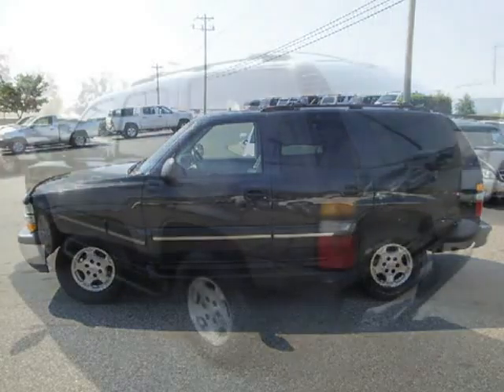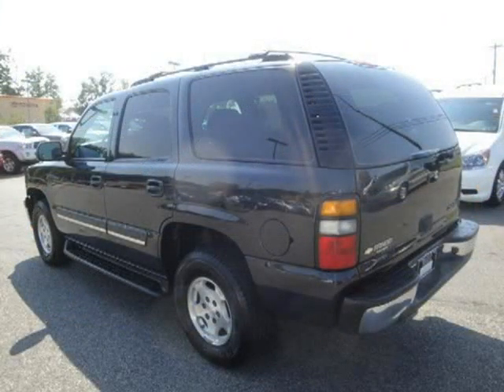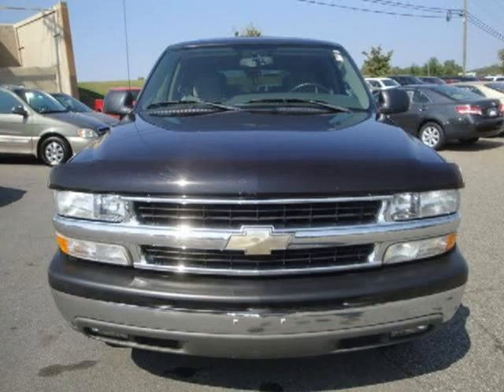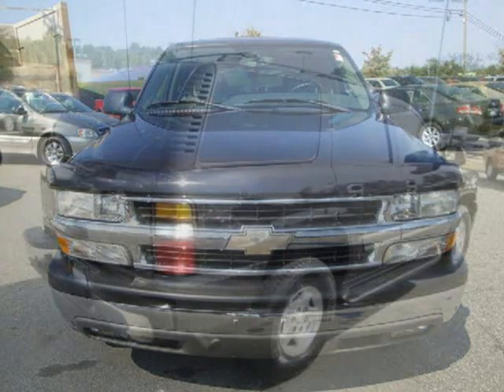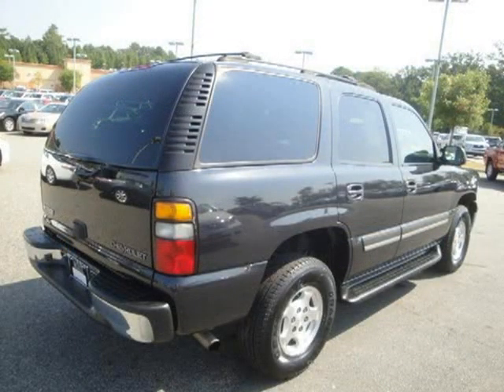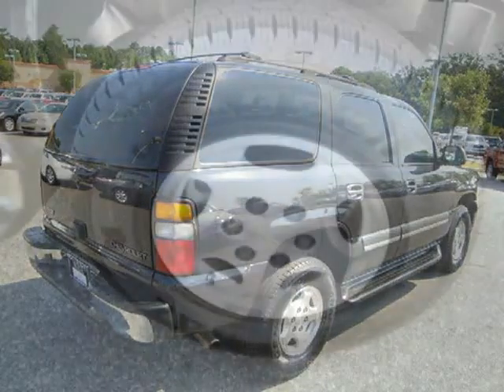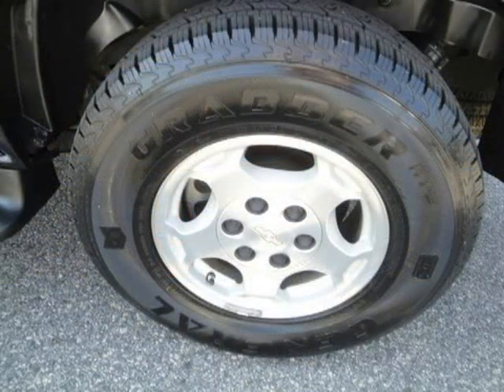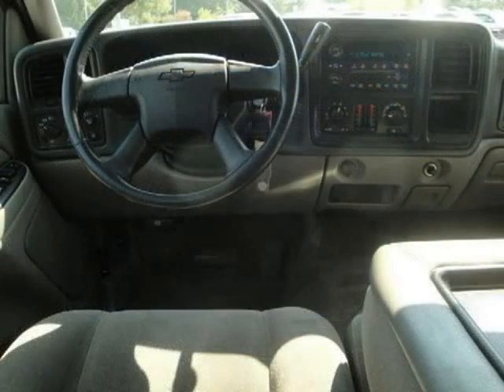2004 Chevrolet Tahoe Atlanta Buford GA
Toyota Mall of Georgia

Price: $ 13,582
Mileage: 94,477
Trim: 4dr 1500 LS
Body Style: Sport Utility
Ext. Color: SUMMIT WHITE
Int. Color: TAN/NEUTRAL
Engine: 4.8 8 Cyl.
Drive Type:
Fuel Type:
Doors:
Stock No.: 103385A
VIN: 1GNEC13V94J278638